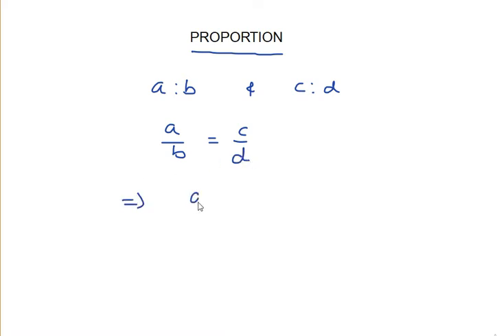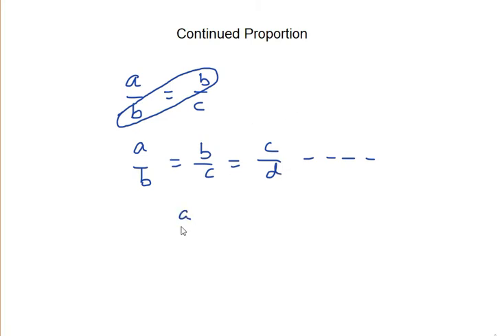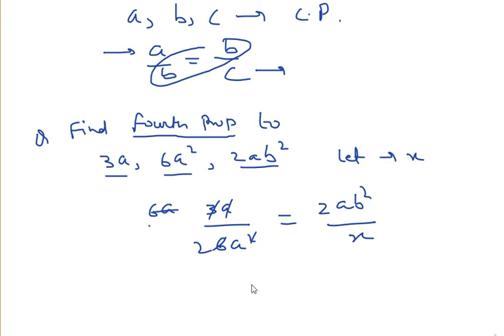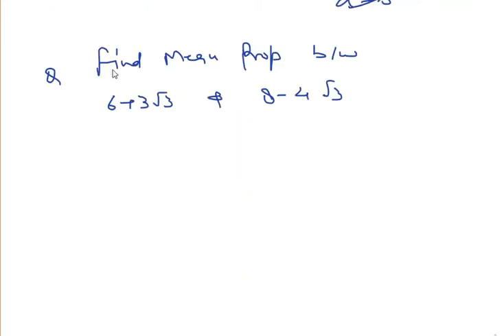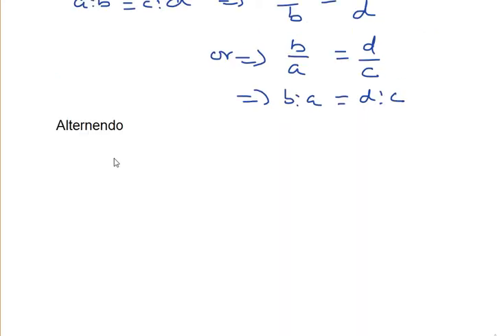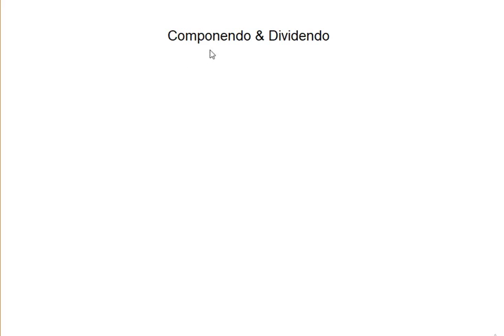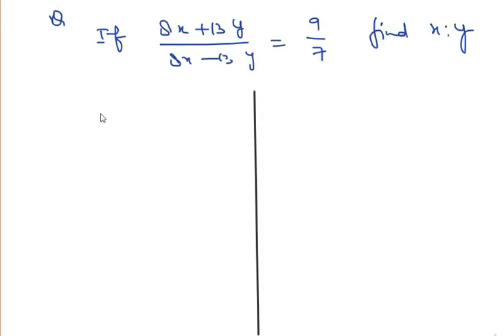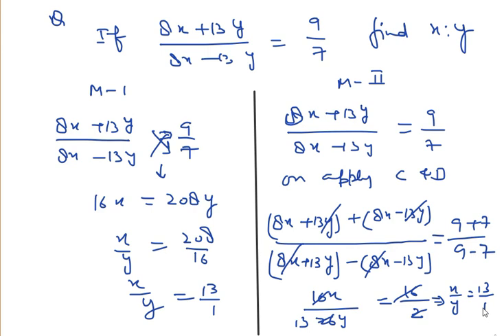CBSE / ICSE - X Ratio & Proportion (contd.)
In this video meaning of proportion has explained. Properties of Proportion with examples.